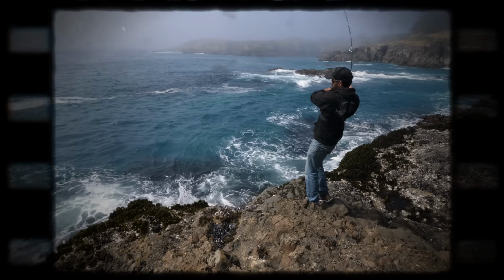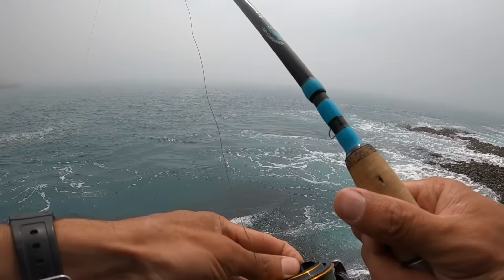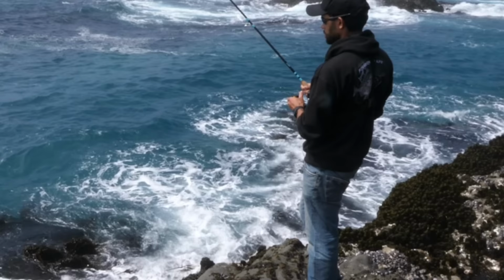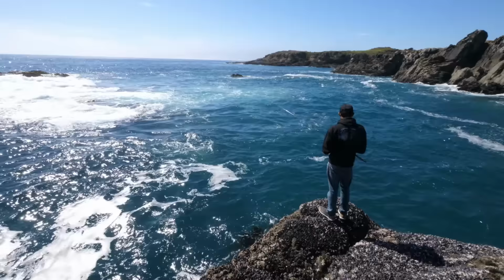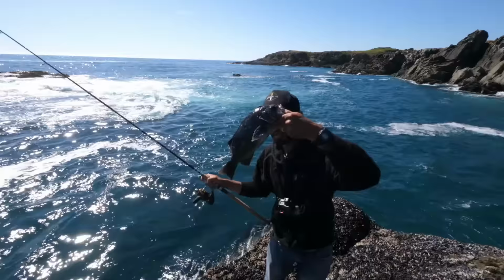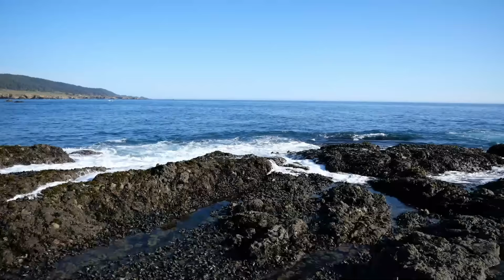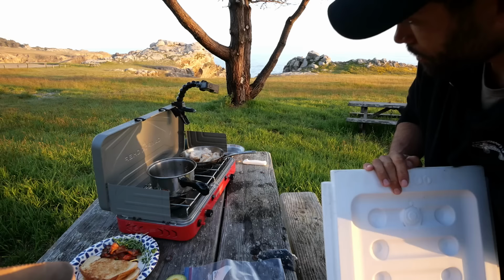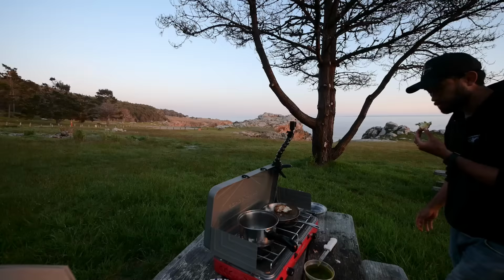Fishing the deep blue sea from shore CATCH AND COOK!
What a day fishing! And what a meal cooked on the spot!!! So simple, and so delicious. When it comes to outdoor cooking, this was one of the best recipes I've ever made. As for the fishing, I tried out some new long shank exclusive jig heads and I've very impressed how they fish!

for these Jig Heads coming soon (About a month) as well as the NO EXCUSES 4 PIECE TRAVEL ROD Fully Stocked and ready to ship!

Lastly, don't forget to mark down the date of the Fisherman's Life Street Fair this year - July 15, 2023 behind Stonestown Galleria in San Francisco, CA!  All are welcome.